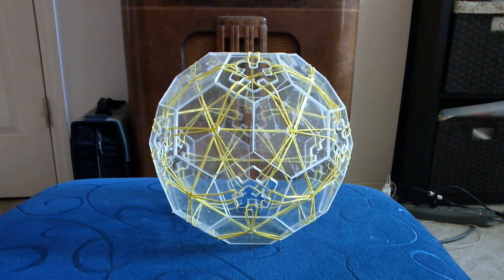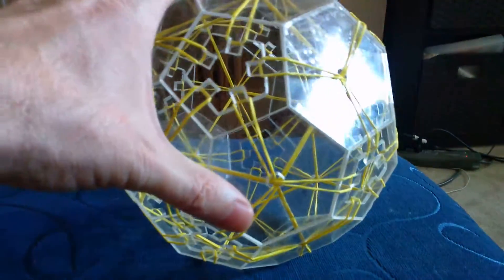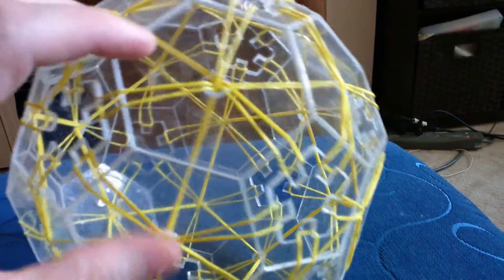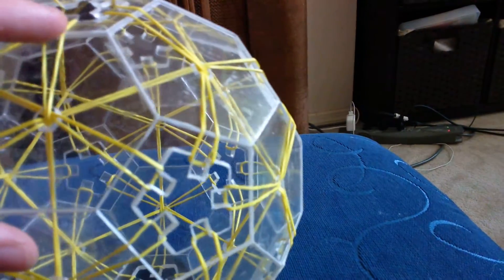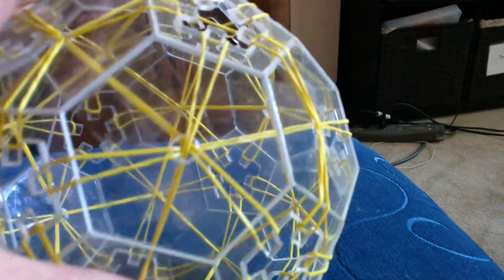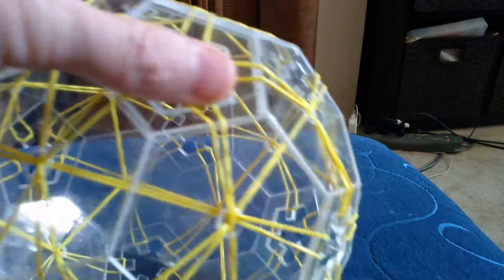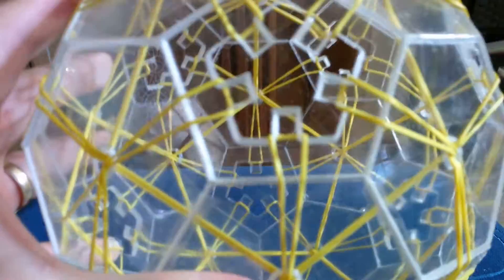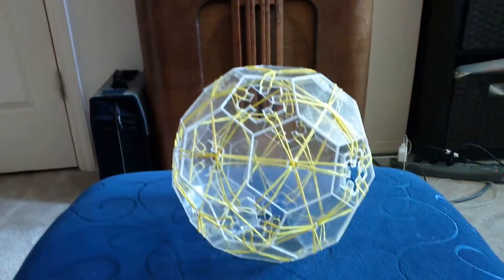Truncated Icosahedron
A CNC fabricated truncated icosahedron inspired by pocket83's wooden version.